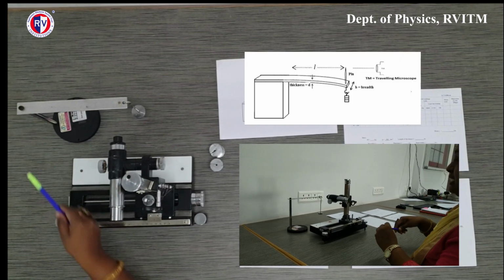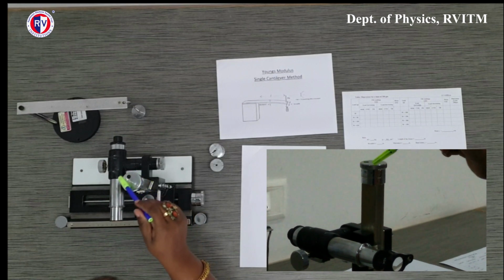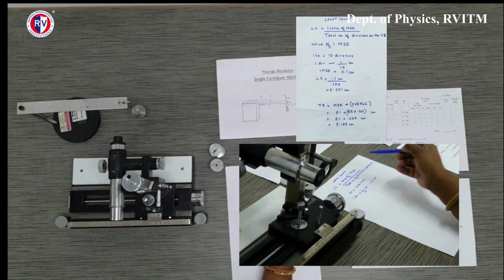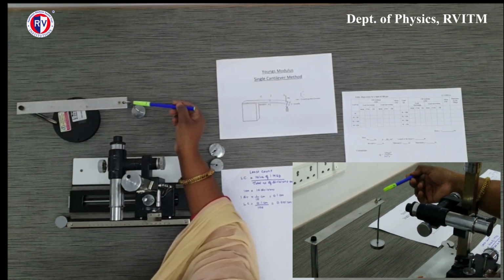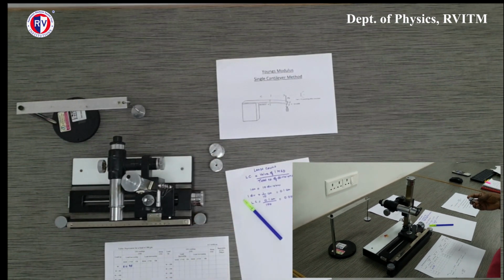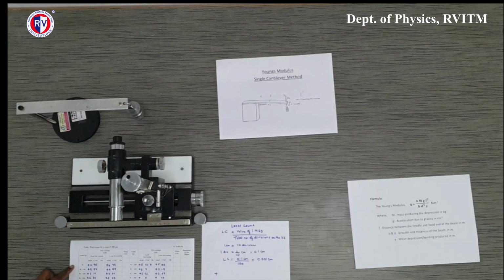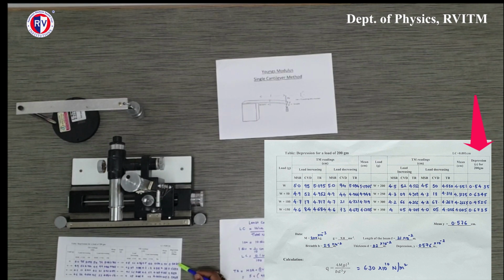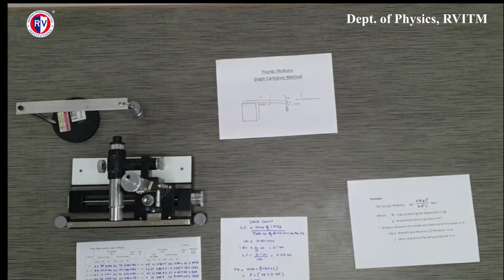VTU Physics lab experiment Young's Modulus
AIM:  To determine the Young's modulus of a beam by Single Cantilever Experiment.